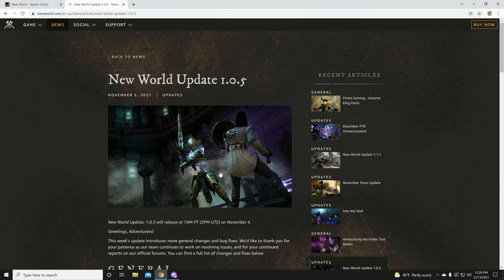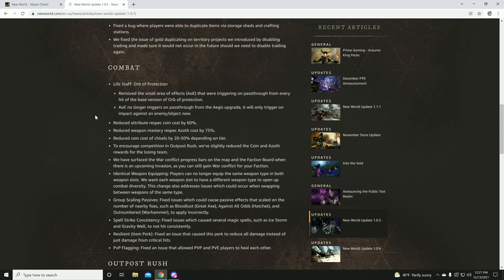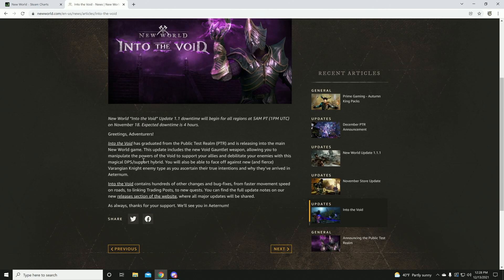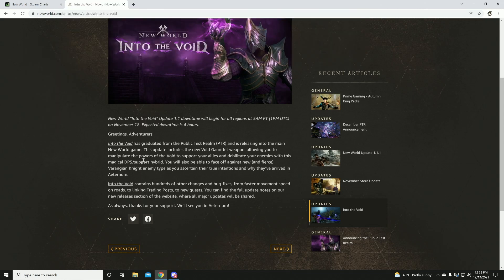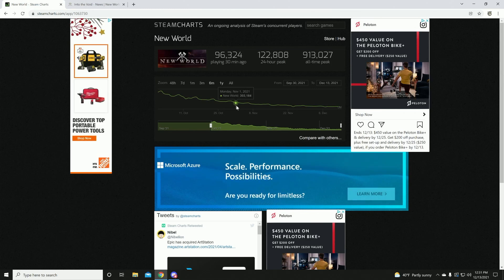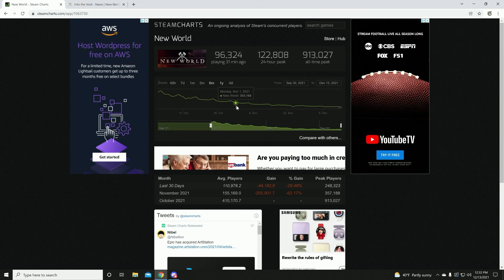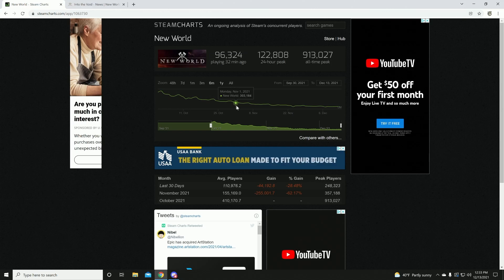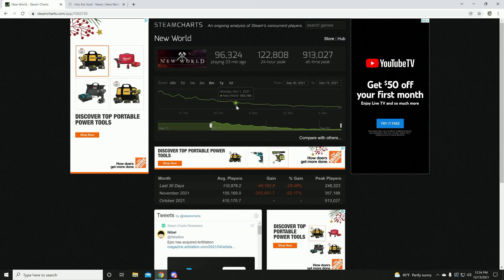State of the New World | Pros and Cons | Did I Quit?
It is time to check in on New World. This is a 2.5 month, after launch, look at the issues both good and bad around New World. We will take a deep dive on the New World player Base. While it has lost over 85% of its player base, does that mean its doomed? This video is looking to give people an idea of what New World looks like and what the status of it is. I hope this New World video gives you a unbiased POV on the state of the game!

Timestamps:
00:00 - Introduction
00:41 - Changes
03:42 - New World Stats
05:10 - Causes of Drop
08:04 - Conclusion